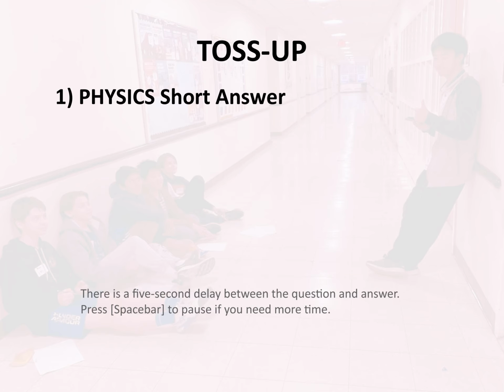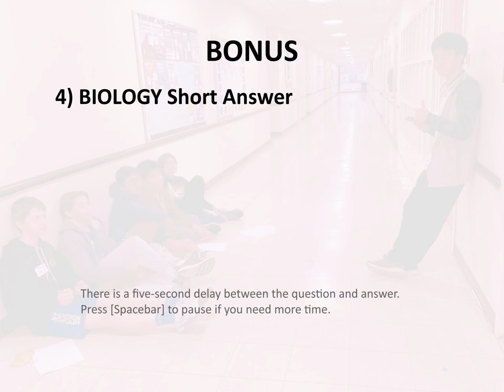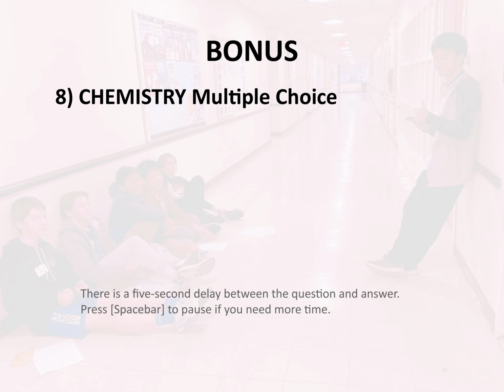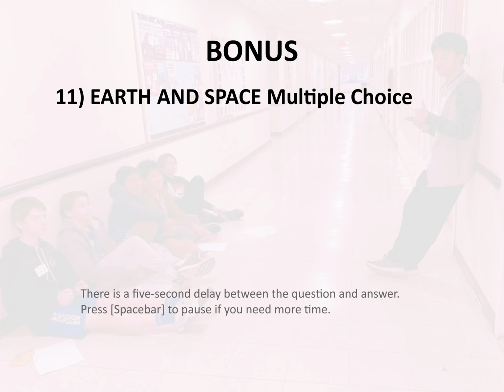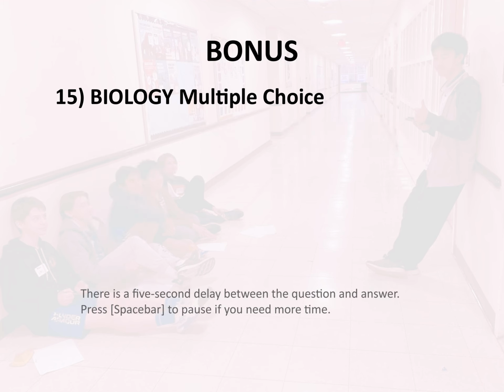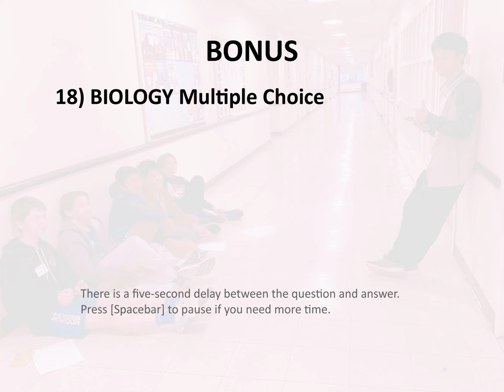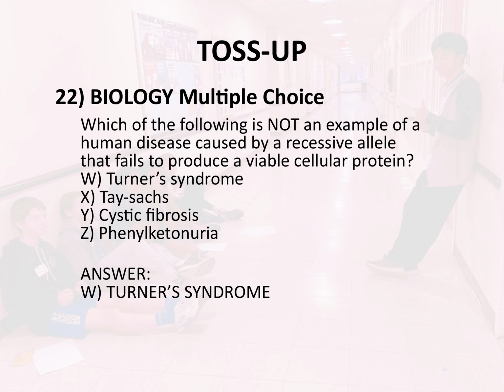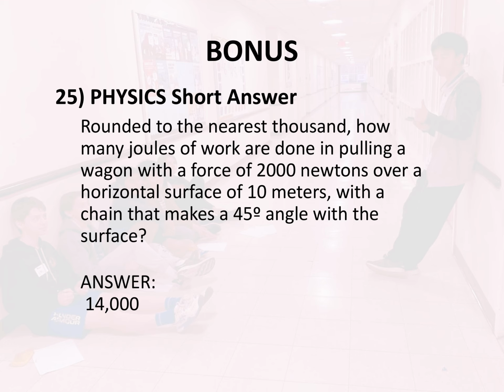National Science Bowl High School Sample Questions Set7 Round 12